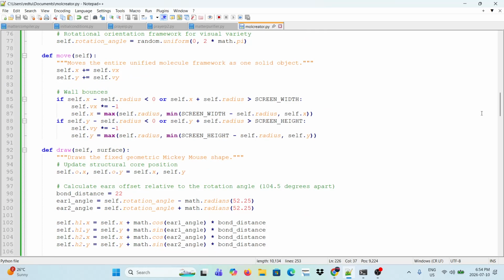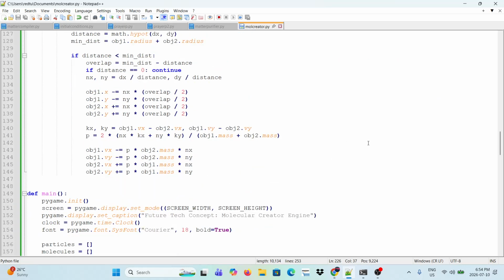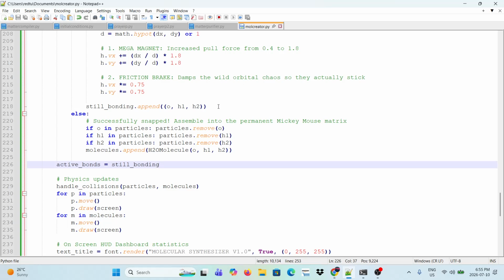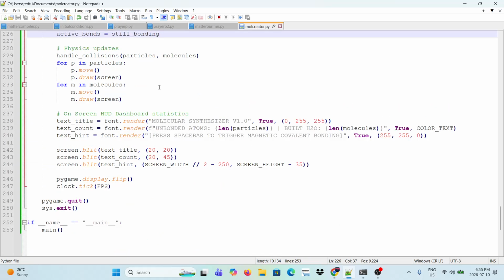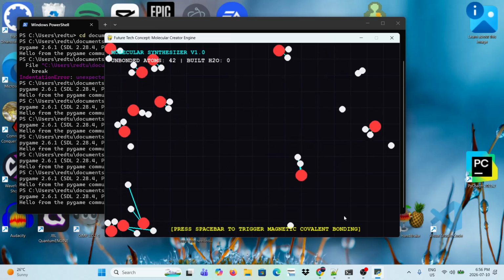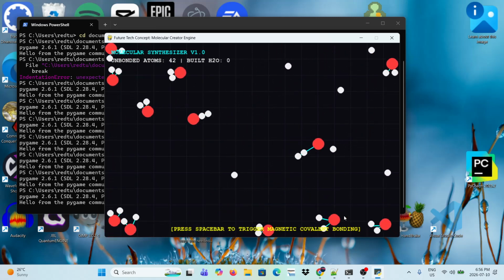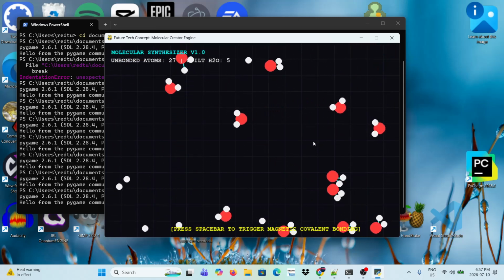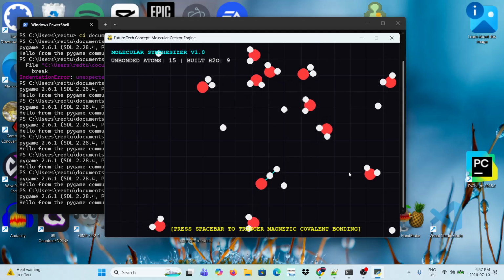Coding Future Tech: I Built a "Molecular Creator" in Python | PyGame, TUTORIAL